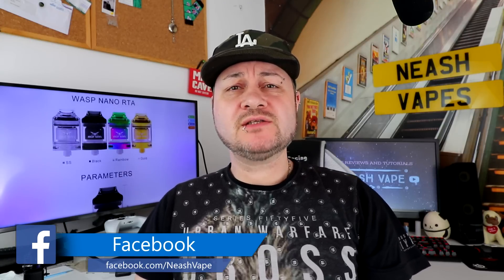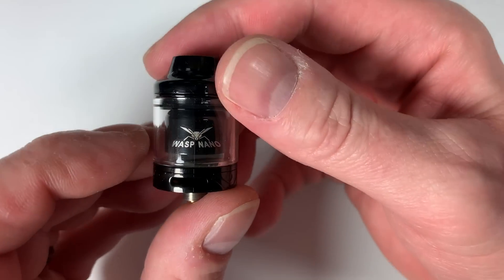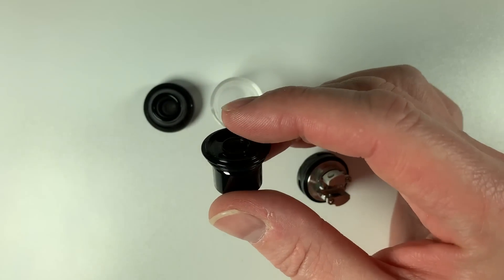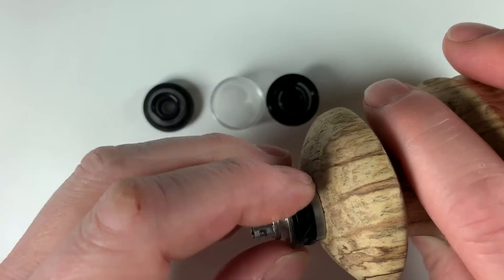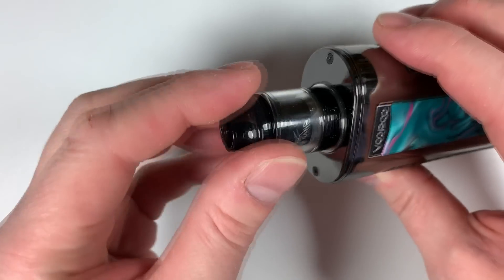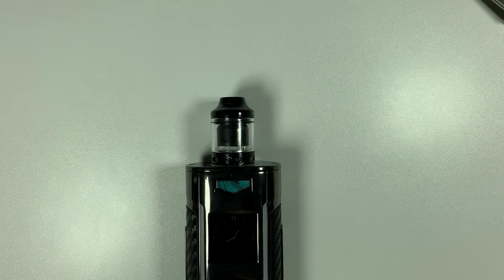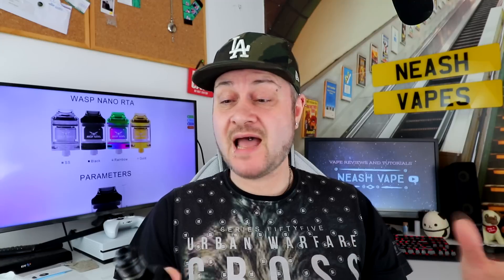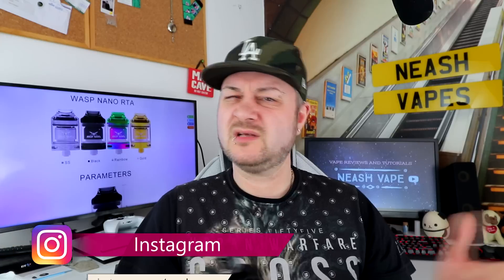Wasp Nano RTA from Oumier - Review, Wick and Thoughts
Today I give you a review of the Wasp Nano RTA by Oumier

Product Information:

Size: 23mm x 35mm
Capacity: 2ml
Coil: Single Coil
Drip Tip: 510

23mm diameter with 2ml capacity
Deck for easy single coil building
Unique adjustable bottom airflow system
Top refill design & PCTG drip tip